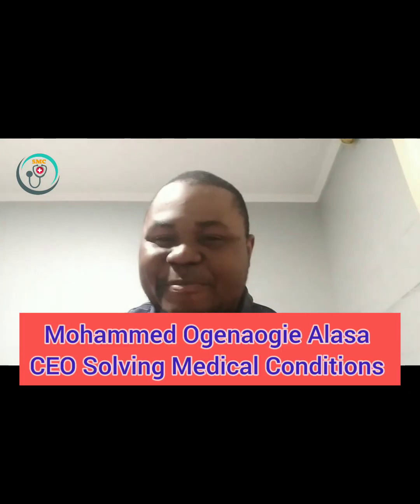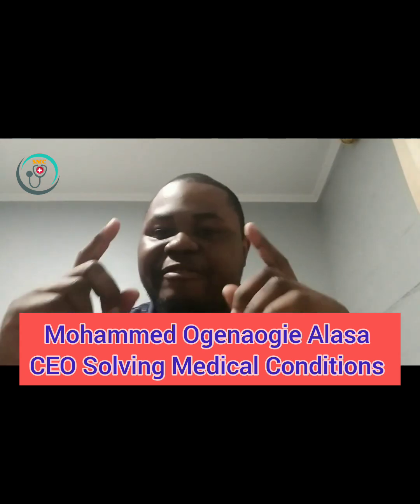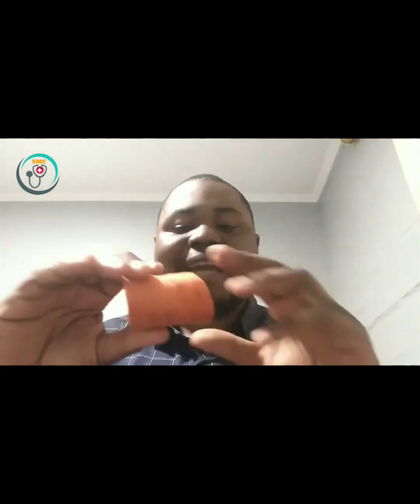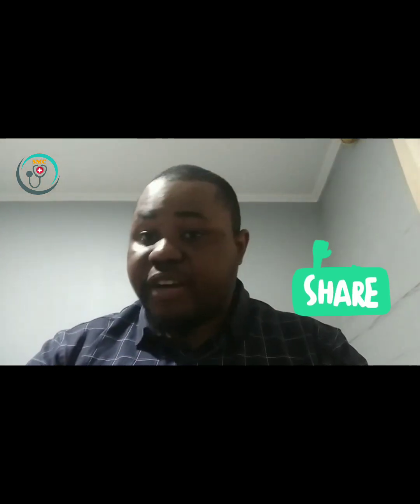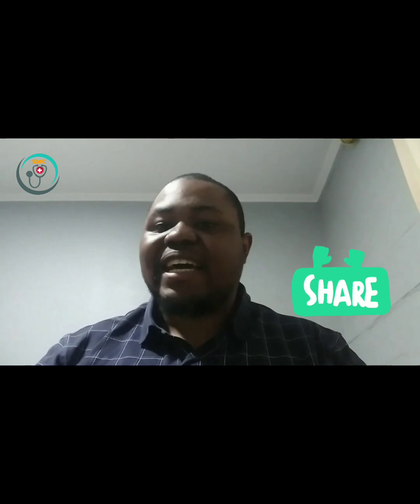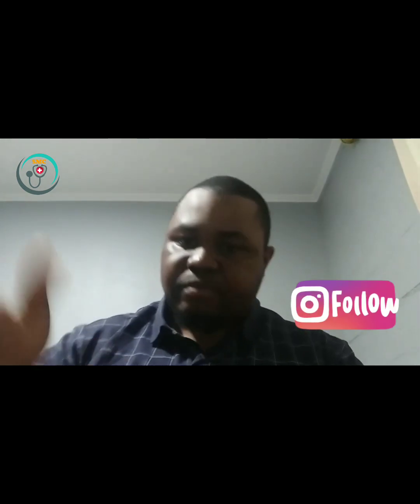correct eye defects without medications 💊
most persons with eye defect are mostly caused by the deficiency of a certain vitamin. watch this video to know the vitamin and how to maximize it.